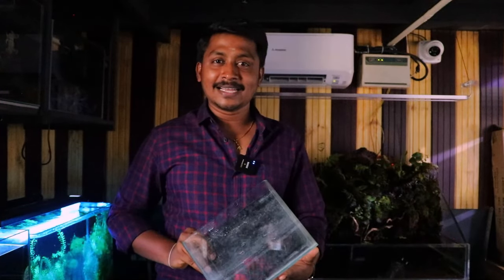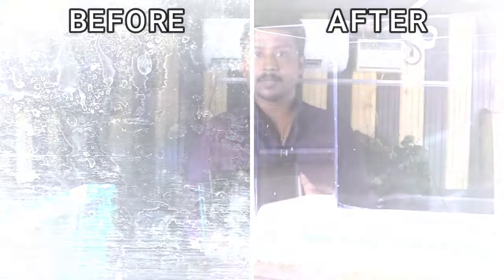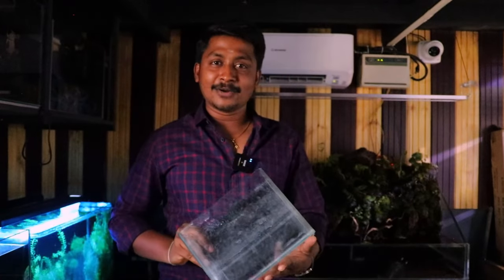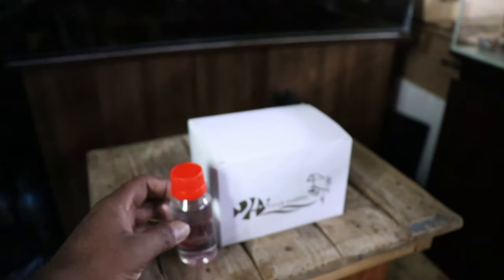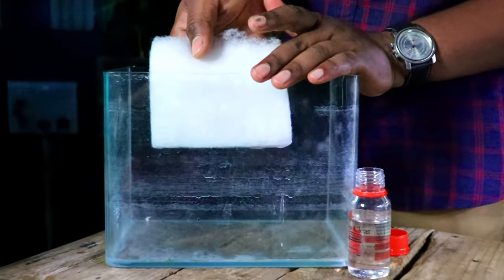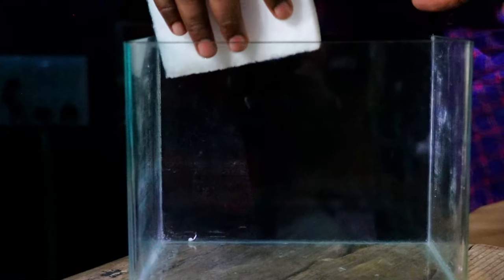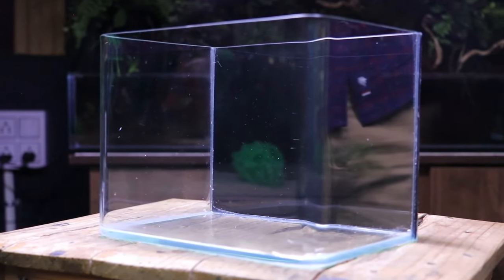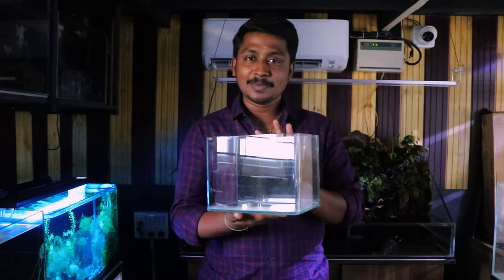5 நிமிடம் போதும் 😧 How To Clean Fish Tank Glass In Tamil | Cloning Aqua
5 நிமிடம் போதும் 😧 How To Clean Fish Tank Glass In Tamil | Cloning Aqua

CLONNING AQUA PETS
Gorimedu , Salem - 16
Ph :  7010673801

Use below link to join in cloning Aqua Pets Family.!!!